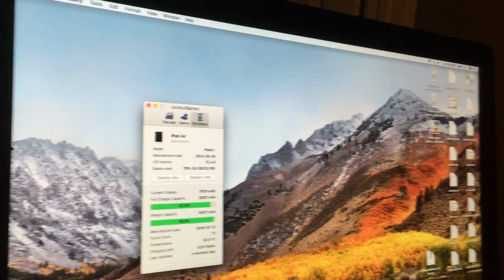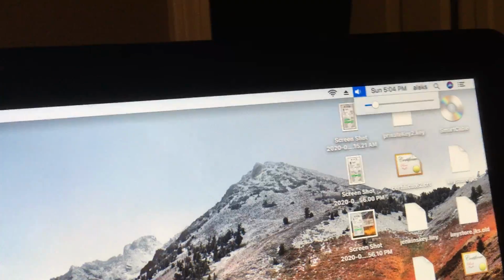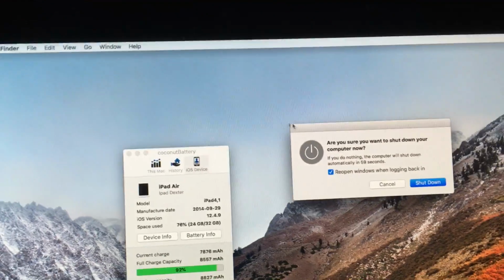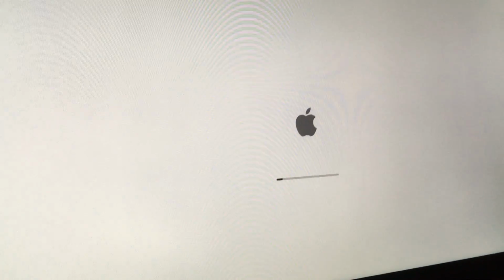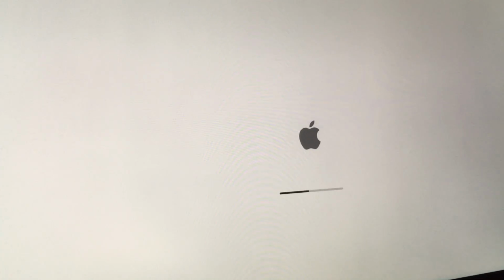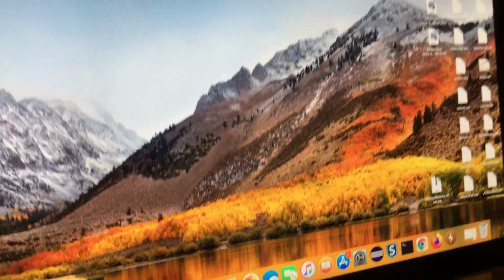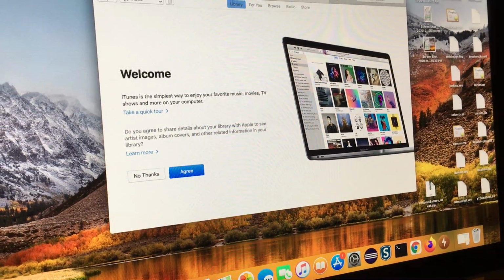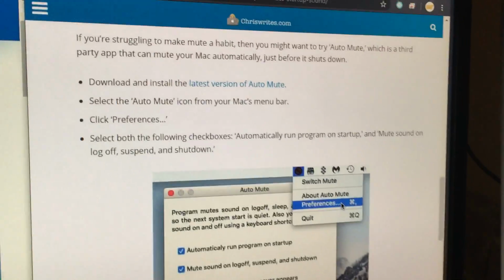iMac or Macbook: Turn off Apple Startup Chime. Turn off the Volume. It's that easy, but annoying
If you are like me and own a macbook or an imac, whenever you boot up your mac it makes that annoying chime noise at startup.

Well, it in fact is very easy to turn off.  You just need to turn off the volume (see my video title).

Now the annoying thing is this.. How often are you going to turn off your volume before you shut off your computer?  Probably never.

So, if you decide you want to get rid of the startup chime noise, then you'll probably need to install a 3rd party app to bypass this annoying noise.  Thanks Apple!